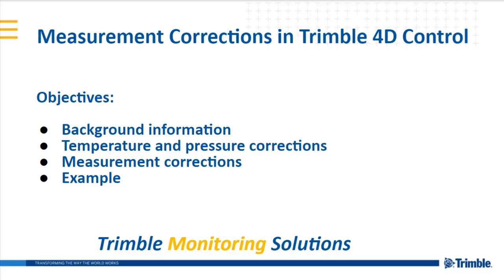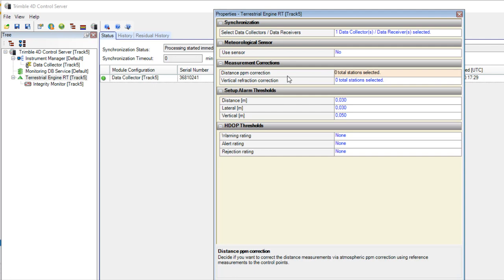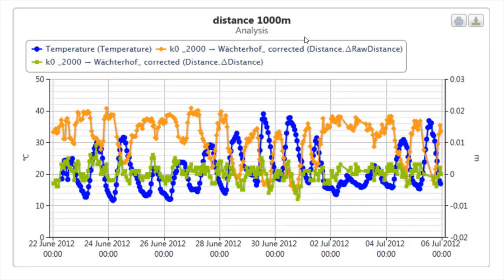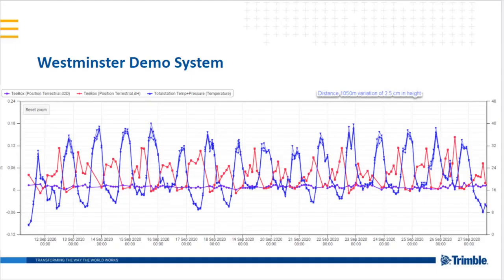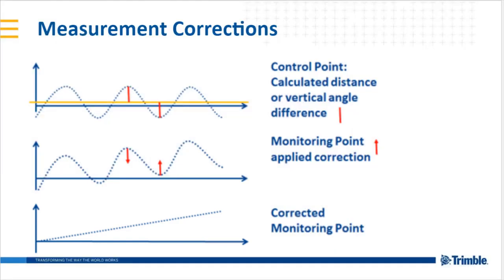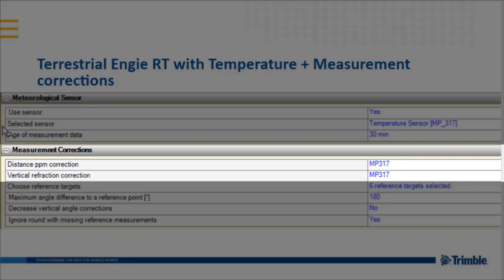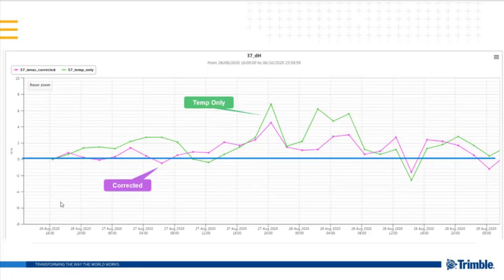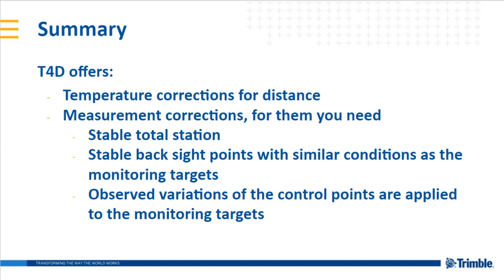T4D Server - Atmospheric Information used for Geodetic Processing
This video demonstrates how environmental factors impact monitoring results.